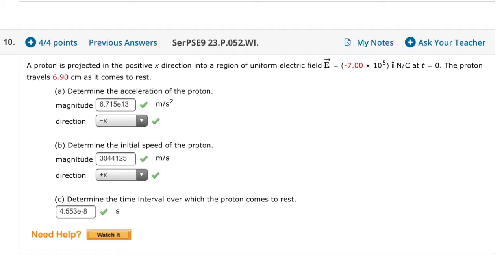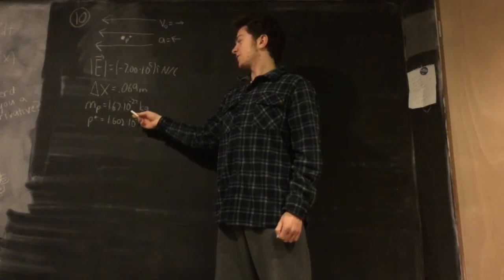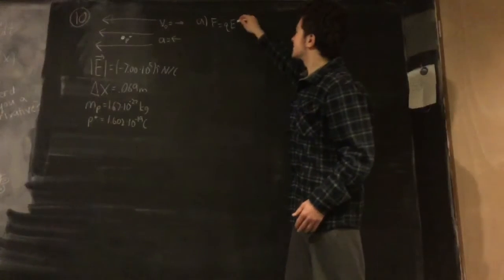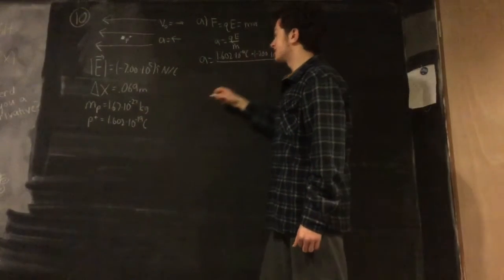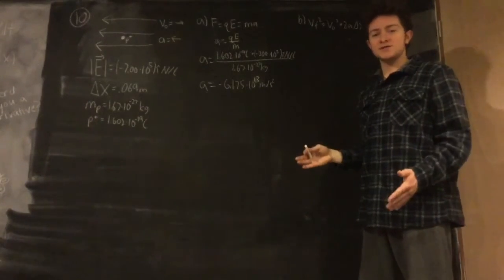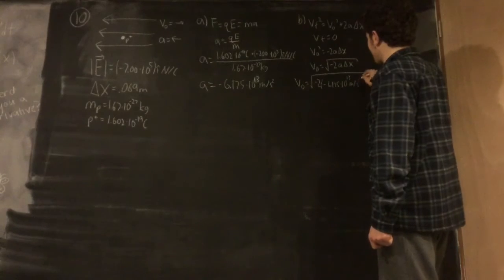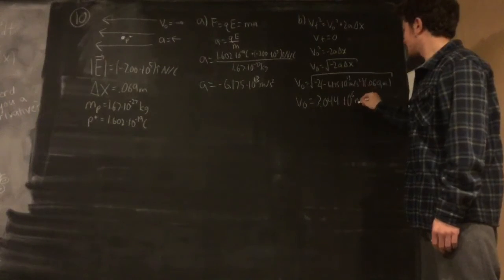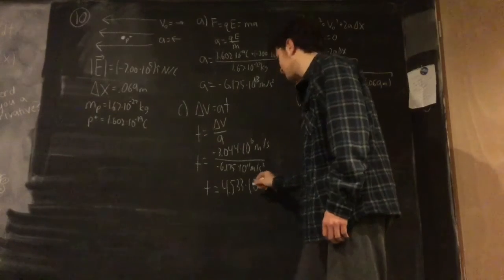WA 09a #10: Electric Fields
WA 09a #10